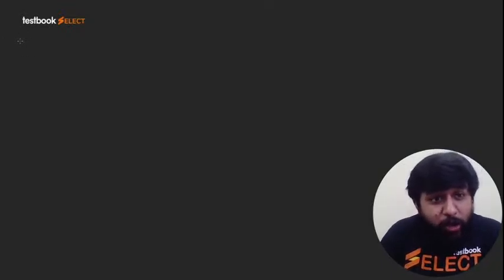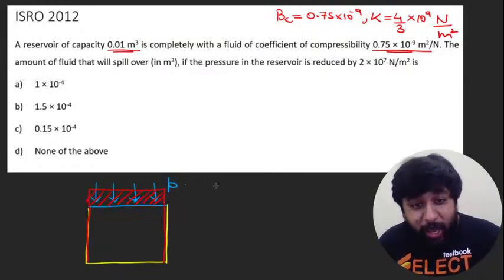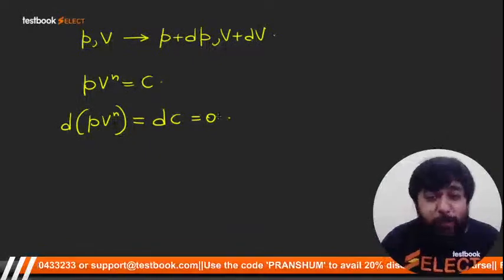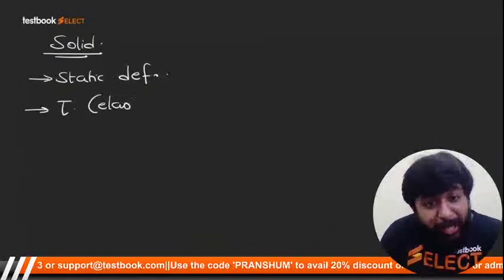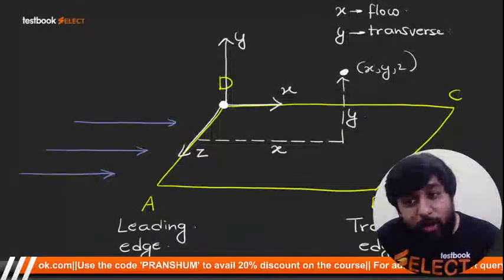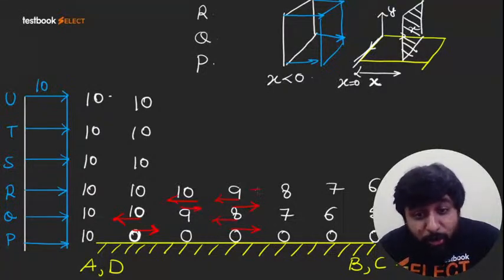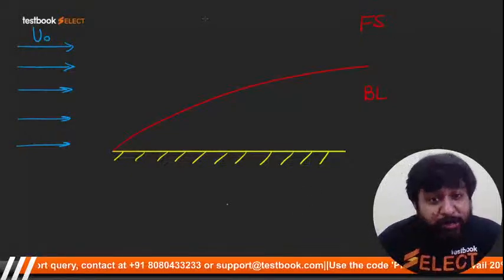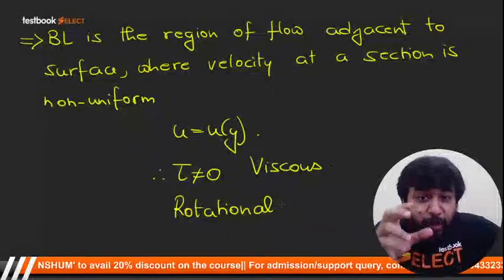2:00 PM- GATE Fluid Mechanics Classes 2022 | Viscosity and Boundary Layer | GATE Civil | Pranshu Sir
AE & JE with SuperCoaching by India’s top educators.

1. 30+ Courses by Super Teachers
2. 2500+ live classes by Experts
3. Dedicated doubt clearing sessions.
4. Take the advantage of real-time interaction with India’s best teachers
5. 500+ study notes for all subjects
6. 1000+ Full Mock Tests

The single subscription covers all the essential aspects of preparations such as:

- All Technical and Non Technical Subjects
- Covered SSC JE & All other State AE/JE Exams
- Daily Live Classes including Doubts, Revision, PYP etc
- Weekly Live Class for Current Affairs
- Structured Study Notes for all subjects with Formula Notes
2:00 PM- GATE Fluid Mechanics Classes 2022 | Viscosity and Boundary Layer | GATE Civil | Pranshu Sir

Attend this GATE Fluid Mechanics Class by Pranshu Mahajan Sir & understand and note down important points for Fluid Mechanics - Density & Bulk Modulus for GATE CIVIL and ME 2021 !

Fill out this Form if you're interested in a Special Live Coaching Batch for GATE Mechanical 2022 Exam